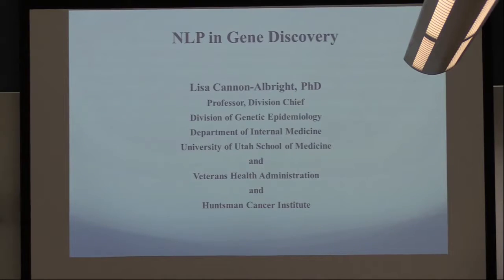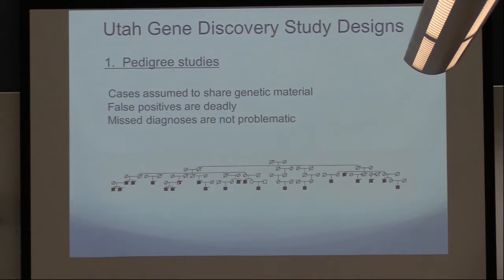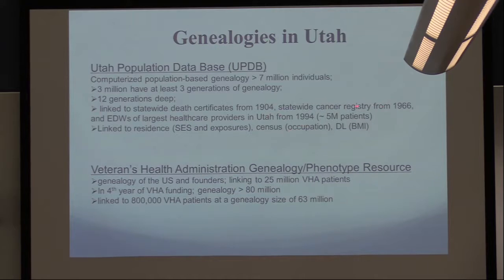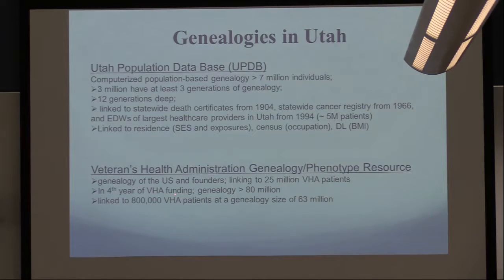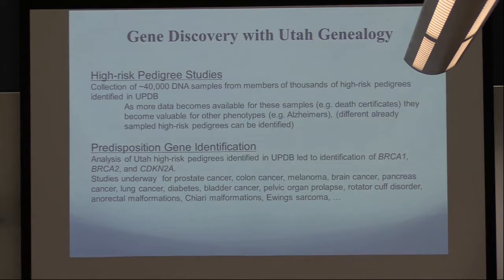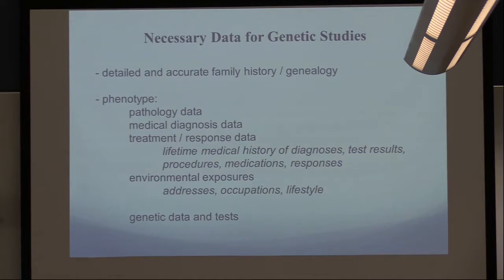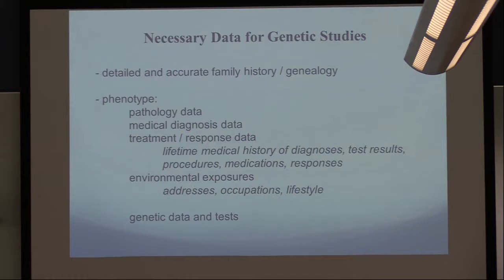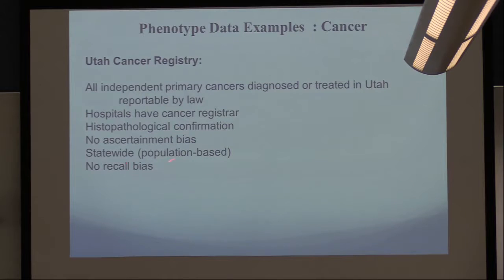Lisa Cannon-Albright – Natural Language Processing (NLP) in Gene Discovery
July 29, 2016, Lisa Cannon-Albright, PhD, Professor, Division Chief, Division of Genetic Epidemiology, Department of Internal Medicine, U of U School of Medicine and Veterans Health Administration and Huntsman Cancer Institute – Natural Language Processing (NLP) in Gene Discovery. University of Utah Biomedical Informatics Data Sciences Boot Camp Summer 2016.